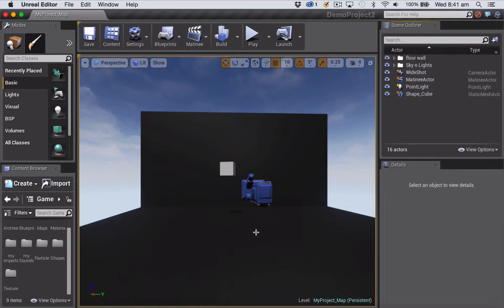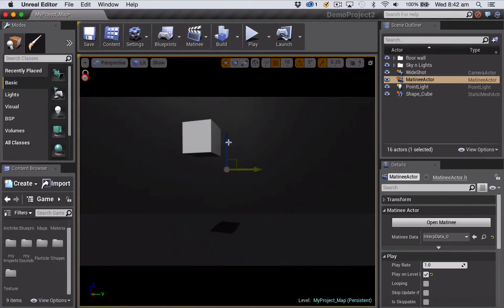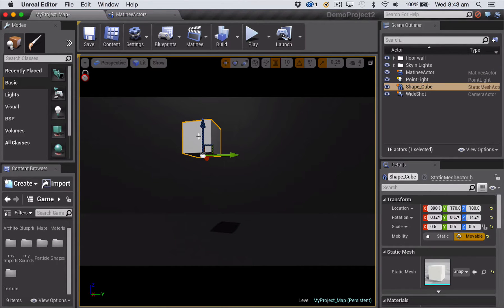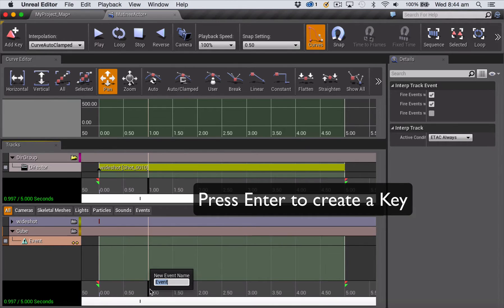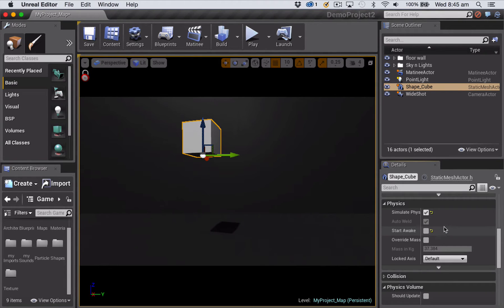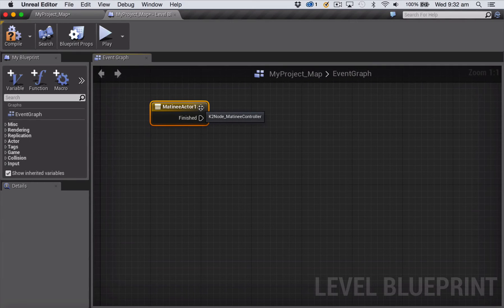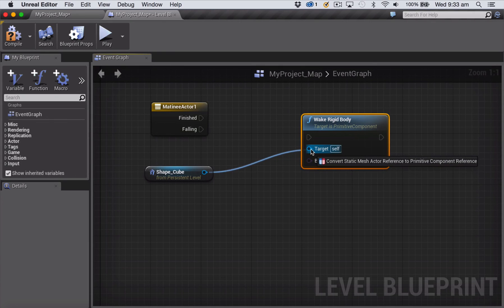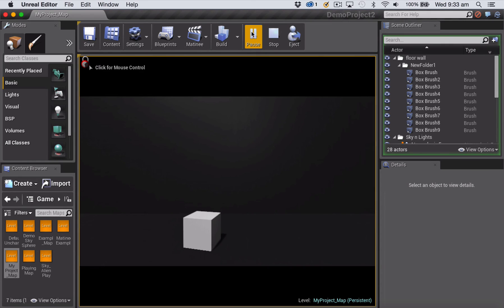UE4 Tutorial: Triggering Physics with the Event Track in Matinee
Shows how you can use the Event Track and a simple Blueprint to trigger the start of Simulate Physics animations in Unreal Engine 4's Matinee (MacOSX, Unreal Build 4.6.1)